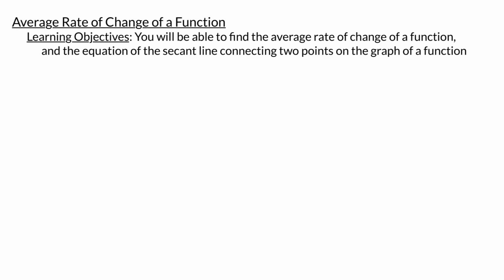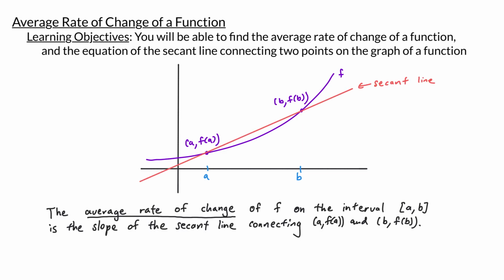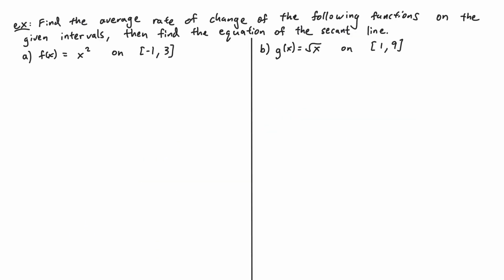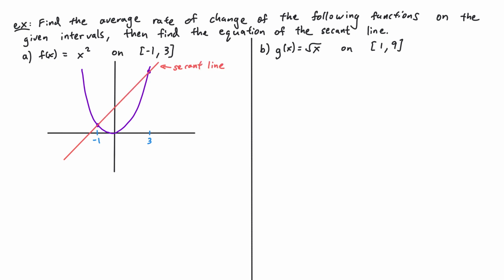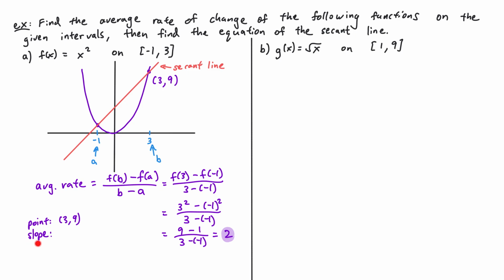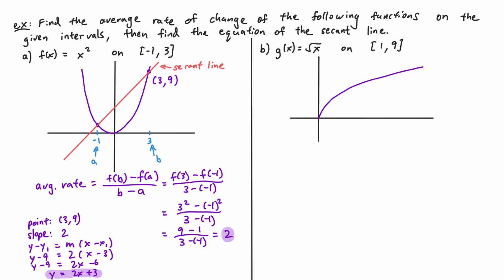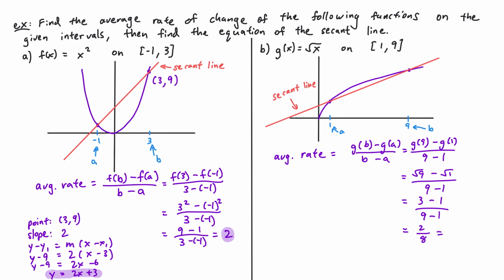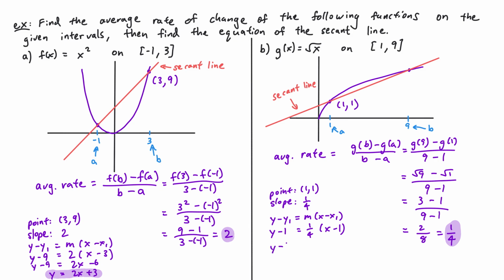Average Rates of Change of Functions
In this video, we learn how to calculate the average rate of change for a function on a given interval.